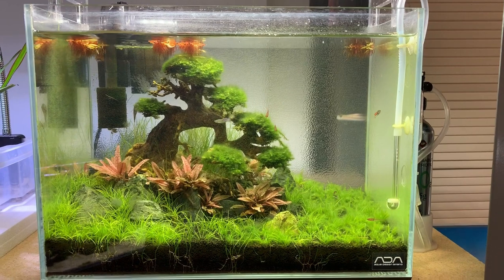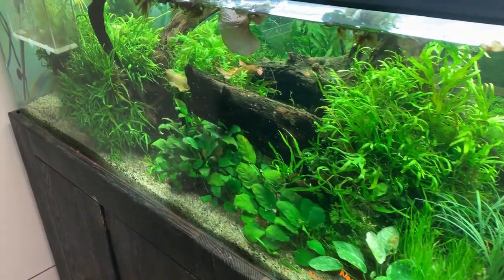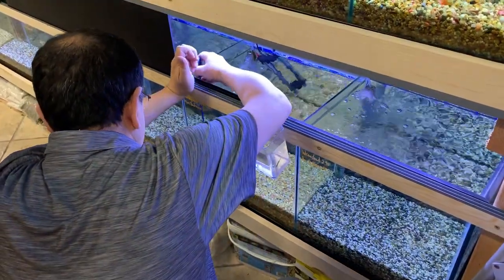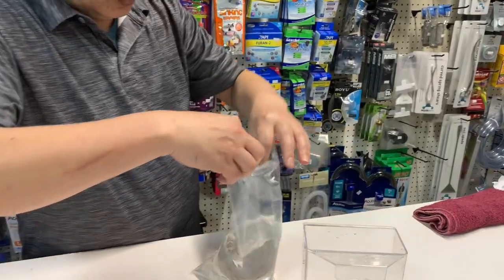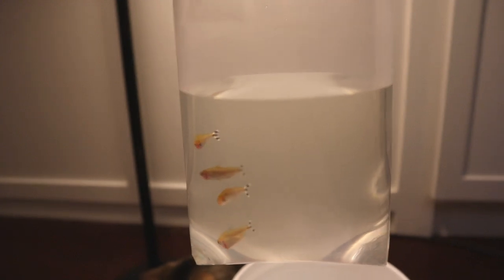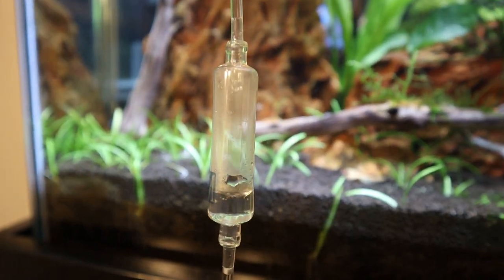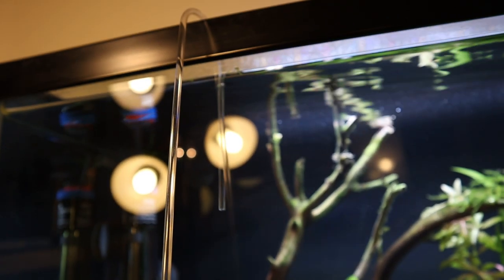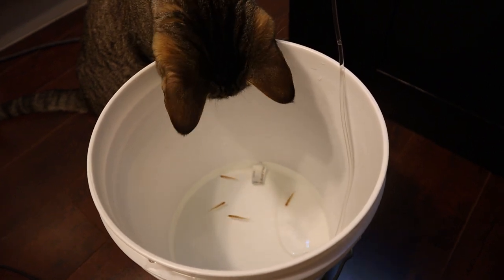Drip Acclimating Your New Fish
Check out this episode where I bring home four new Rummy Nose Tetra to add my aquarium. In this video I explain what drip acclimation is and why its important. Please note you should quarantine new fish for a month before adding them to your tank in order to be sure they don't have any diseases.

The store I visit in this video is Nature Aquarium in Culver City, CA.

Drip acclimator used: Accudrip Drip Acclimation Kit